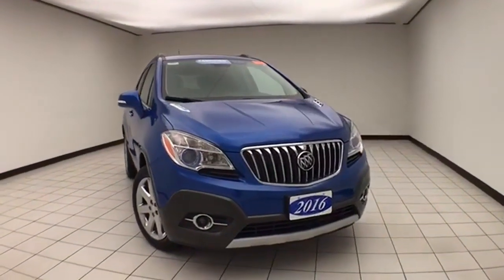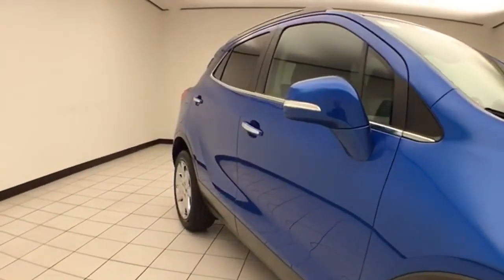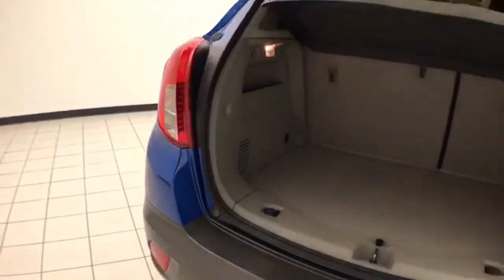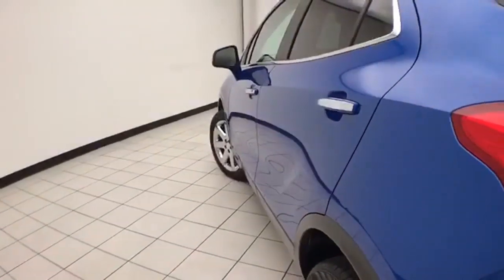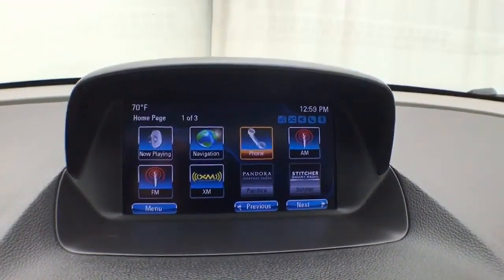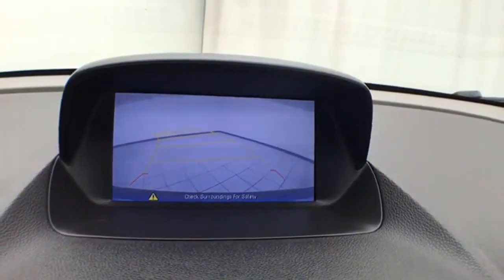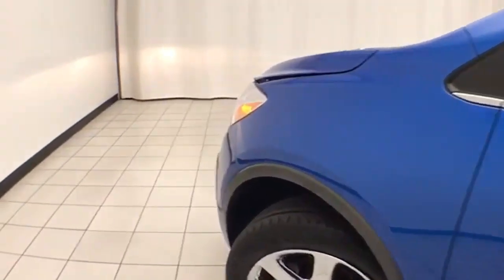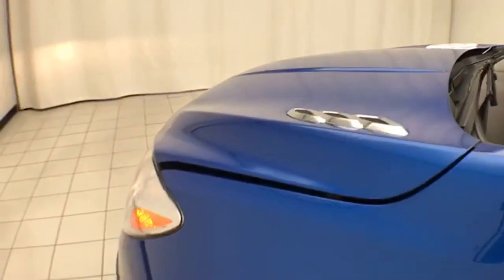Certified 2016 Buick Encore WISCONSIN, WI Z9678XX - SOLD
Year: 2016
Make: Buick
Model: Encore
Trim: Leather
Engine: 4 Cyl. 1.4
Transmission: Automatic
Color: Coastal Blue Metallic
Interior: Titanium
Mileage: 30975
Stock #: Z9678XX
VIN: KL4CJGSB3GB552215
Coastal Blue Metallic 2016 Buick Encore Leather 23/30 City/Highway MPGThree dealerships two locations, one goal to be your dealer! At Sheboygan Chevrolet Chrysler, we walk it, with pride! Our Sales personnel are non-commissioned, which means we pay their wages, not you! If you are looking for a Green Bay GMC, Buick, Chevrolet, or Cadillac dealer, we're a short drive away in Sheboygan. We are located on S. Business Drive, in the South part of town in Sheboygan, Wisconsin. We have a huge selection of GM vehicles for you to choose from. Our dealership is open 6 days a week, as well as our parts and service departments. Check out our hours and directions page, then make the drive to Sheboygan Chevrolet Buick GMC Cadillac. You'll see why our Green Bay Cadillac, Chevrolet, GMC, and Buick customers keep coming back to our dealership.Awards: * 2016 IIHS Top Safety Pick with optional front crash prevention * 2016 IIHS Top Safety Pick * 2016 KBB.com 5-Year Cost to Own Awards * 2016 KBB.com Brand Image Awards Reviews: * Quiet interior; top crash scores; good fuel economy; long list of tech and safety features. Source: Edmunds

Address:
3400 South Business Drive